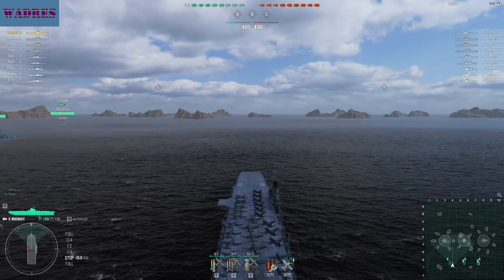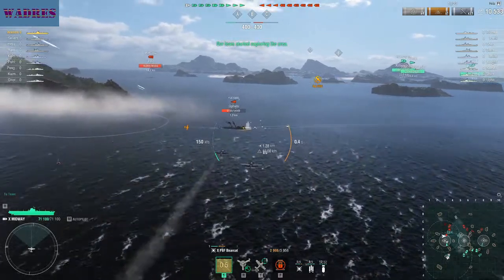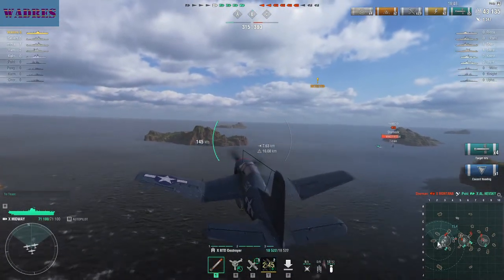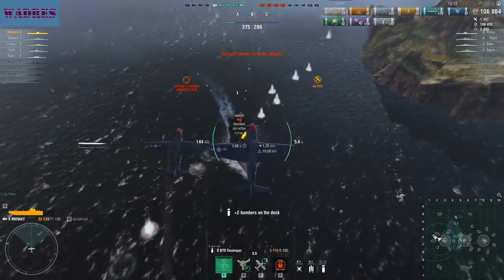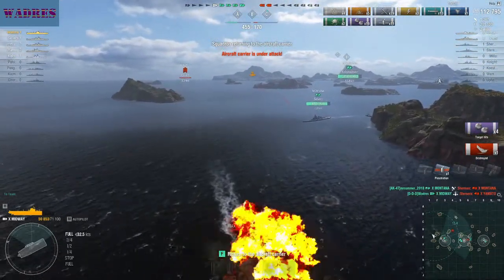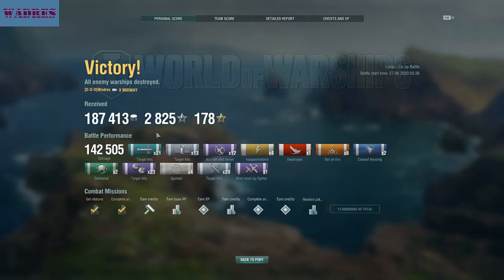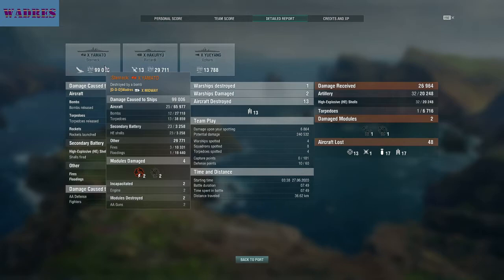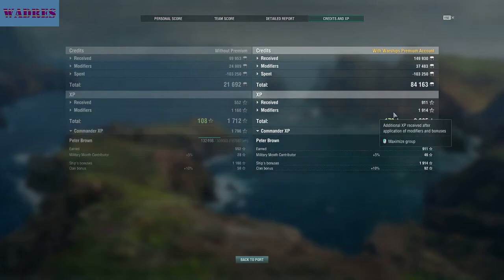Midway Madness - World of Warships - WoWS - Midway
Hey all, just wanted to share a fun/interesting battle I had llast night in my Midway.  Enjoy!